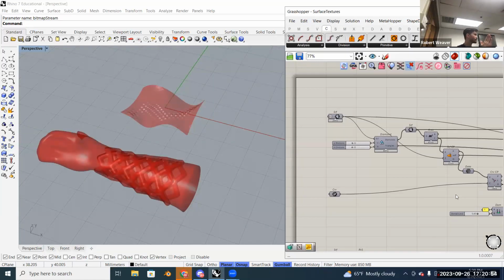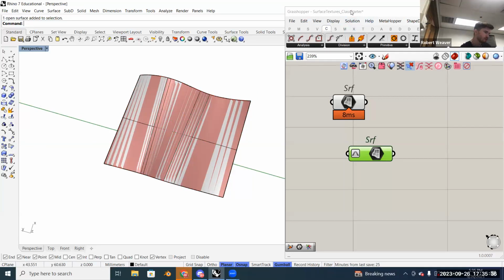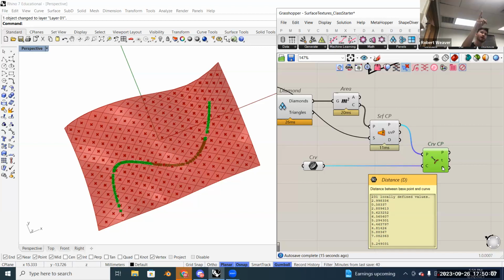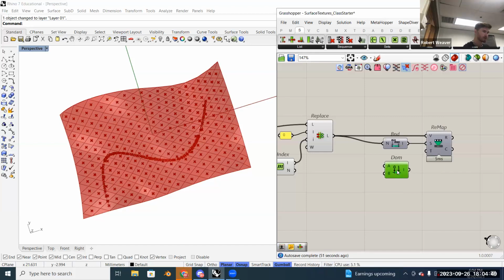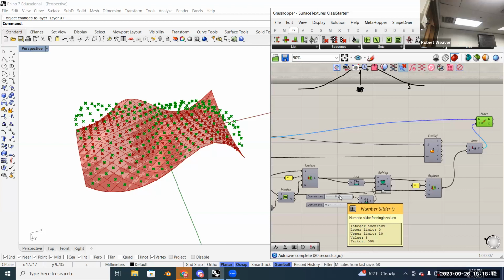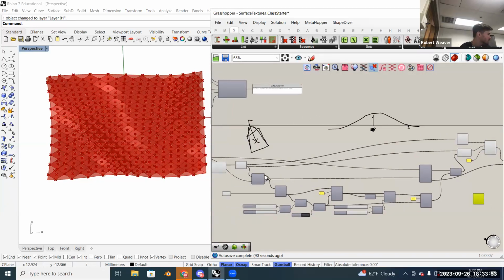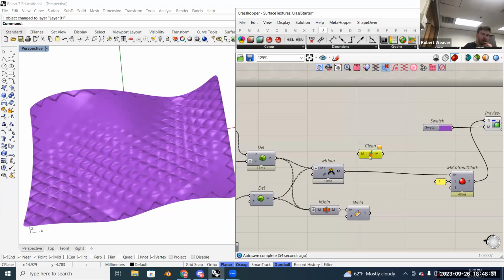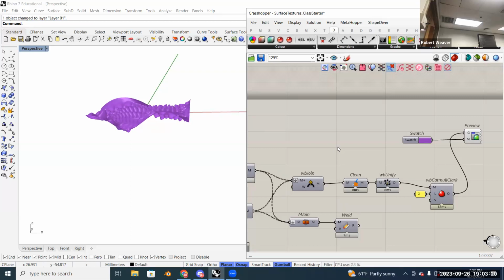Grasshopper Surface Textures Workshop @ Virginia Tech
0:00 - Start of Workflow

Recorded 9/26/2023

In-Class Recording of Lunchbox and Weaverbird in Grasshopper.